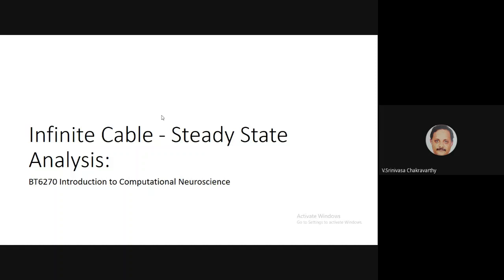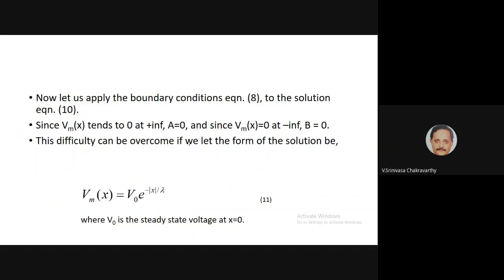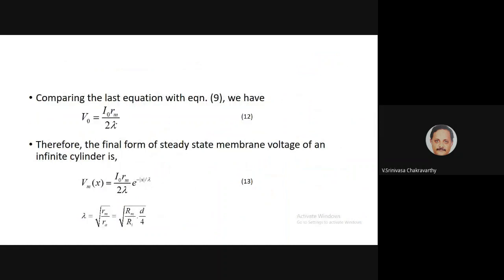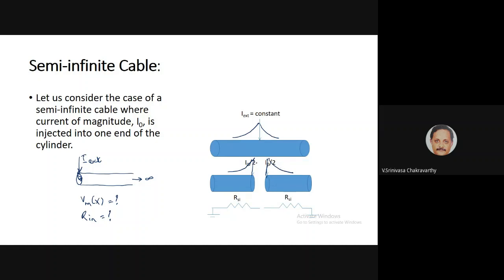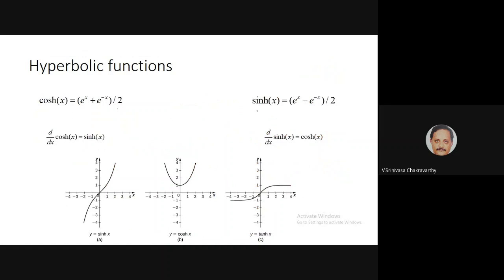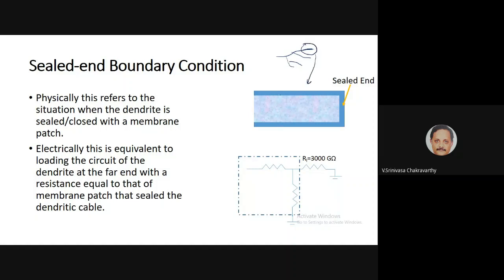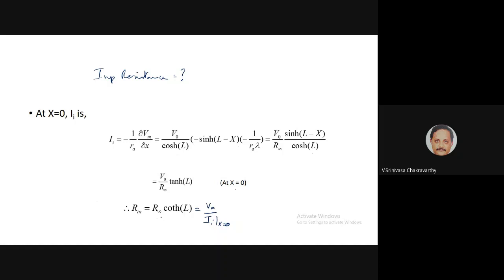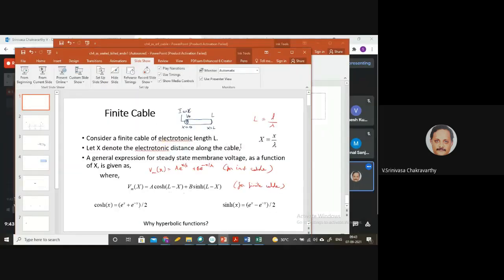11 Infinite Cable Steady State Analysis